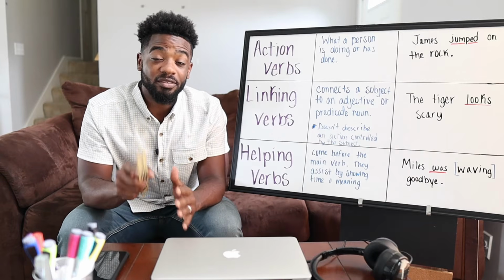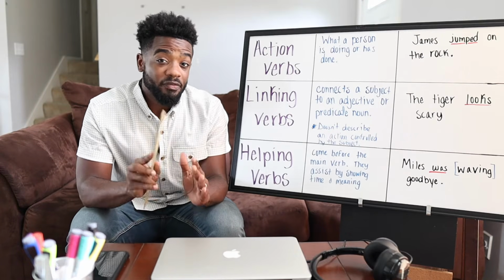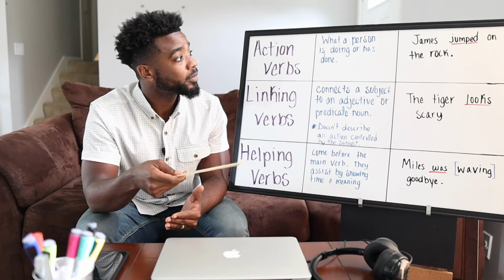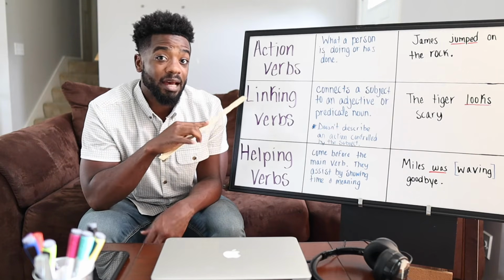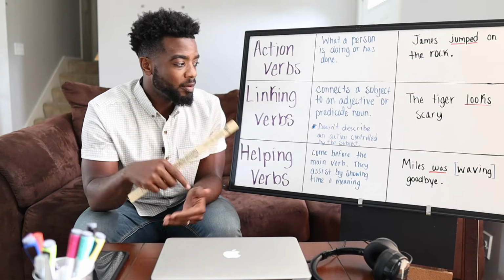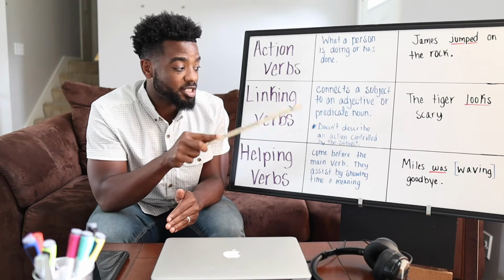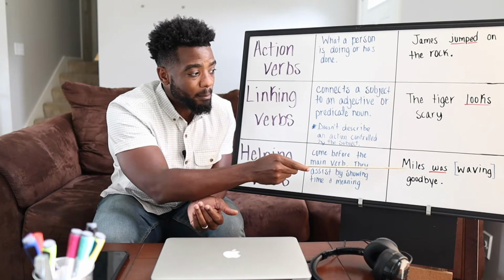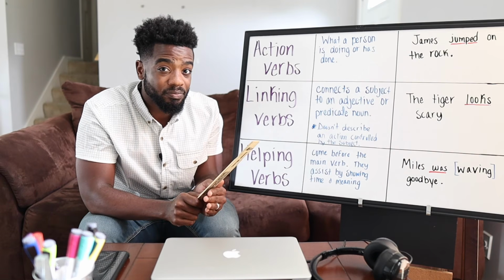Grammar Practice - 3 Types of Verbs (Action, Linking, Helping)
Hello, my friends. This video is for learning a few different types of verbs. We will explore the usage of action, linking, and helping verbs.